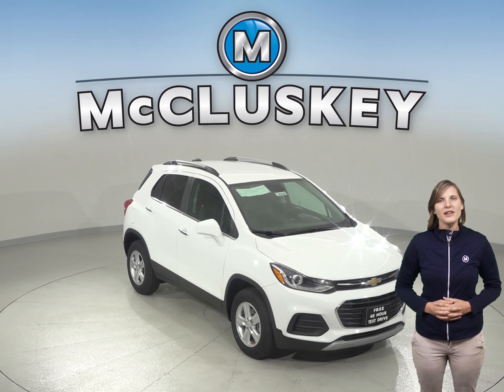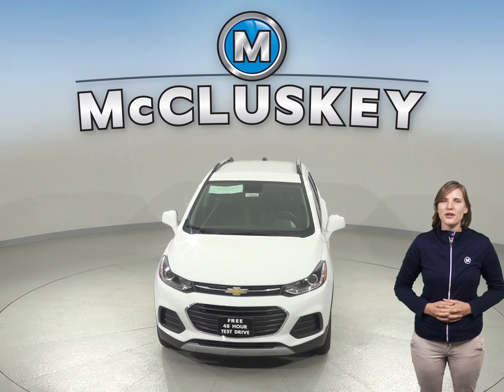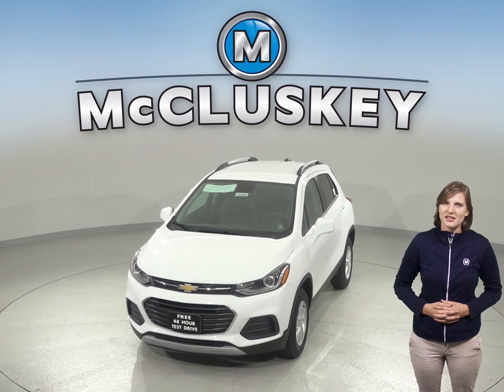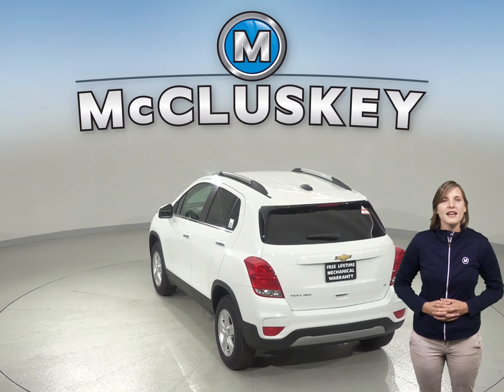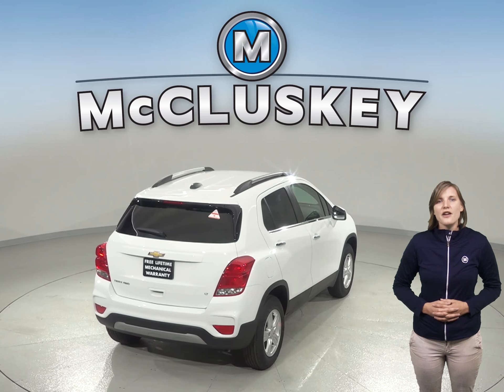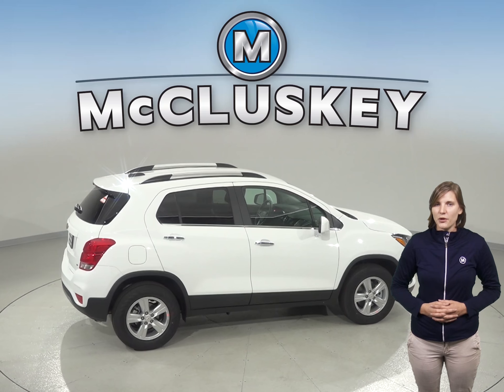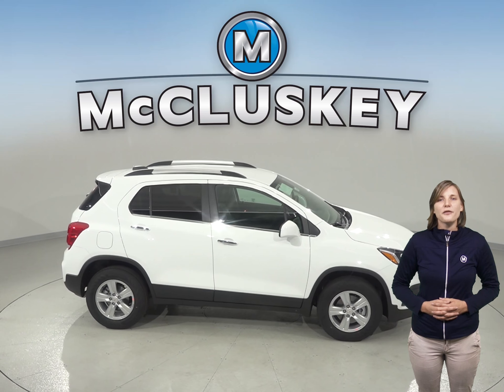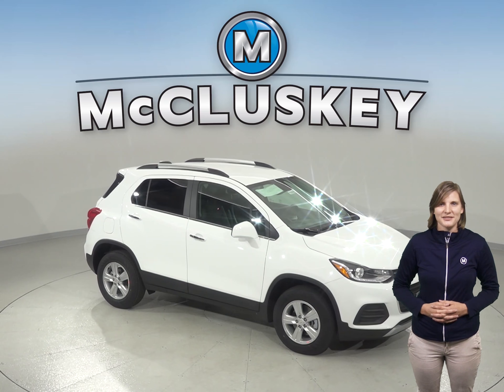190686 - New, 2019, Chevrolet Trax, LT, Test Drive, Review, For Sale -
Challenged credit?